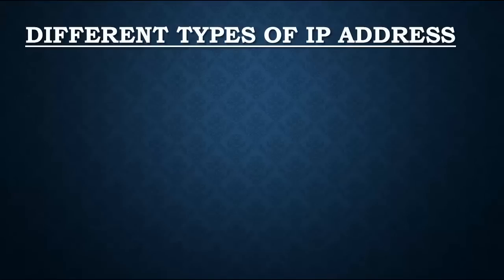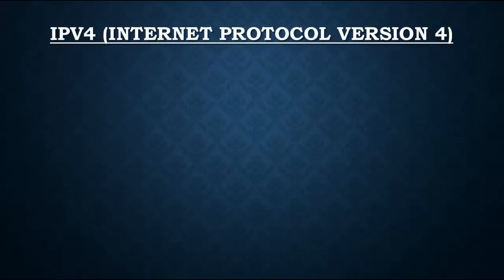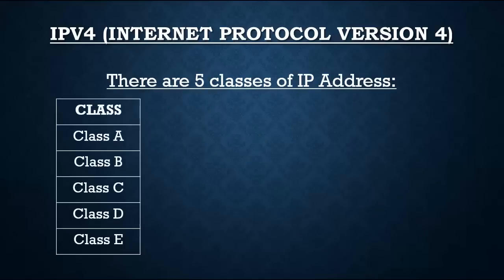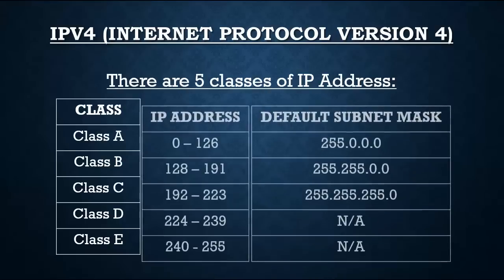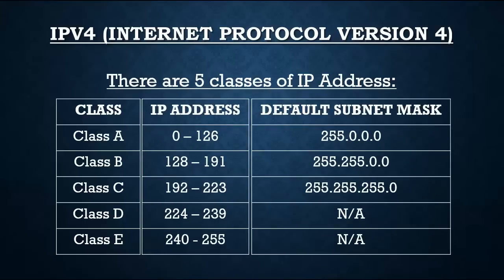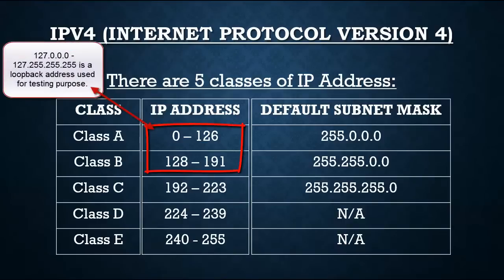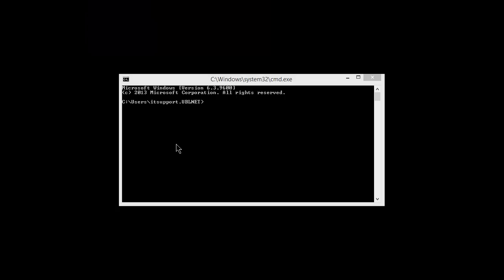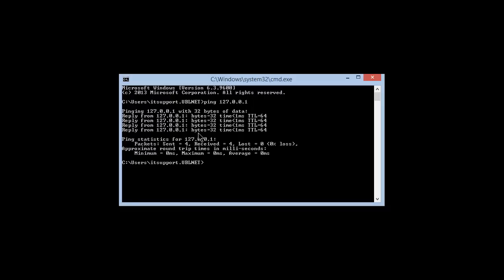Different classes of IP Address and its range and subnet mask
100% Money Back Guarantee.

1000+ Students have already enrolled and doing great in their careers.